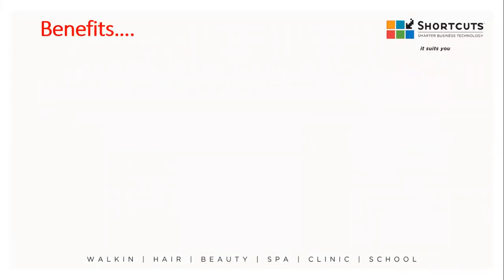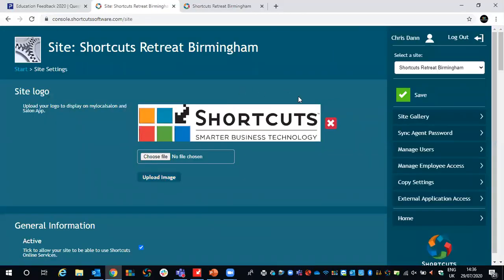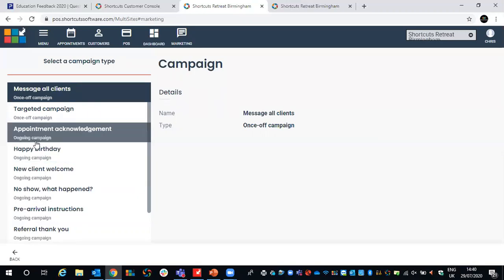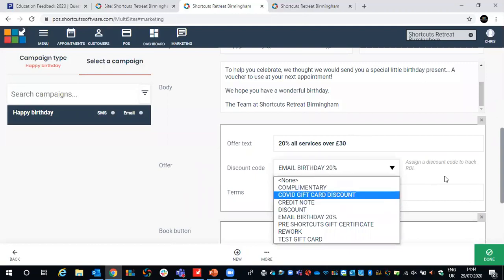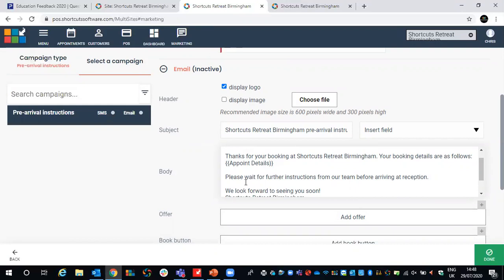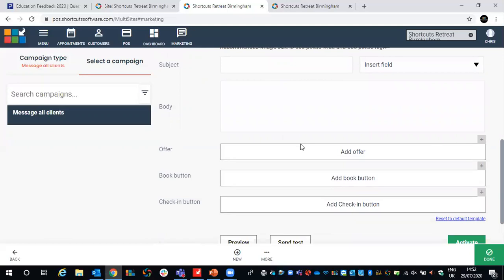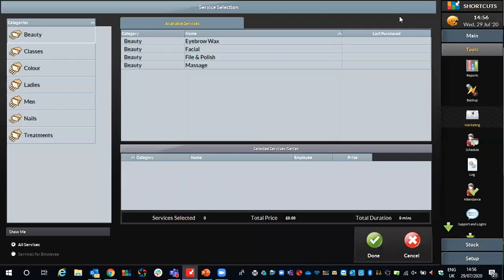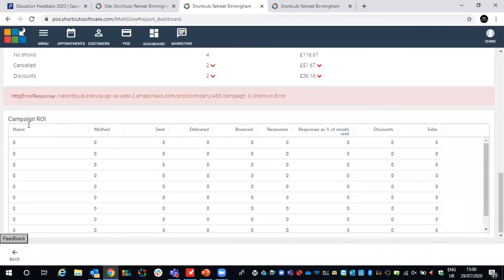Shortcuts Software NEW Marketing Features! Classroom Session